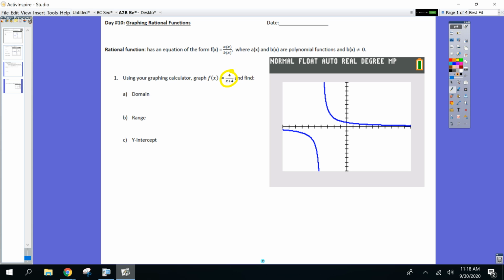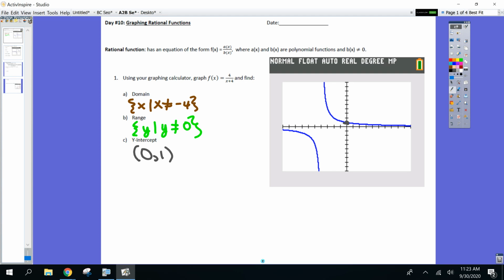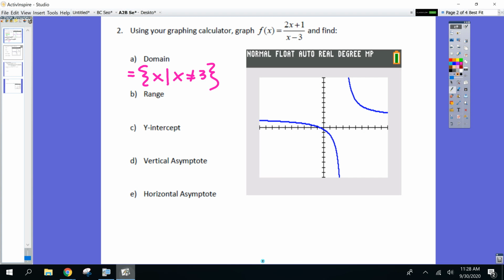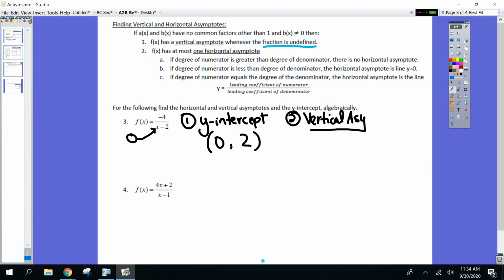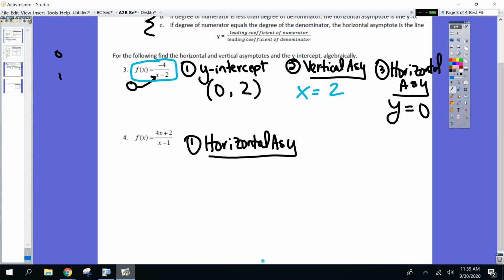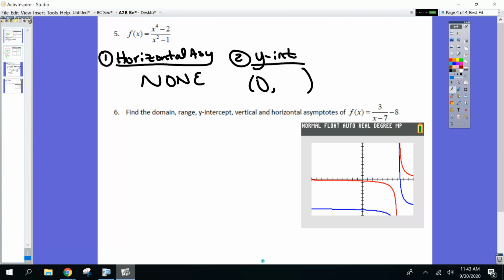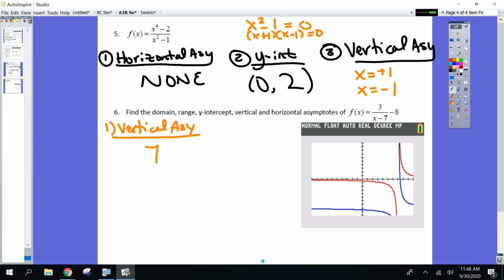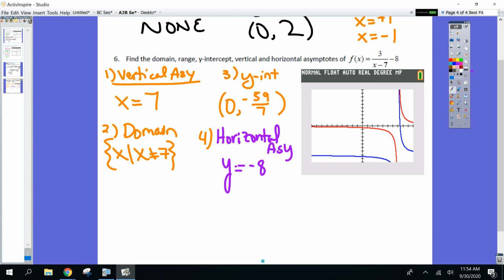A2B Sept 30th - Unit 1 Day 10 - Graphing Rational Functions